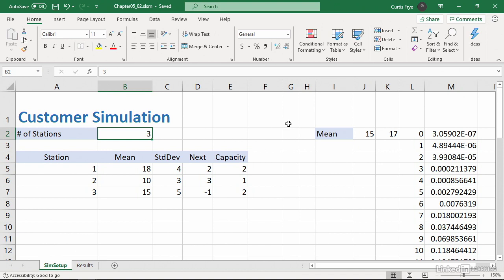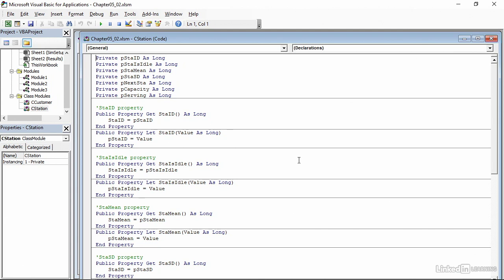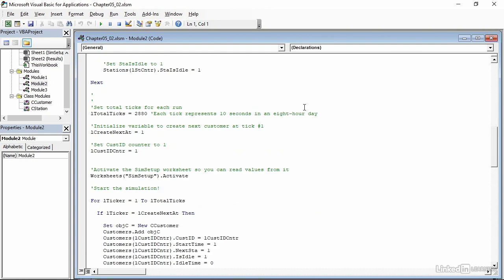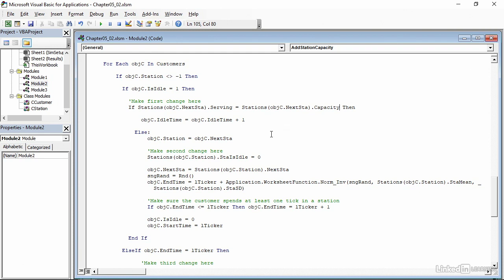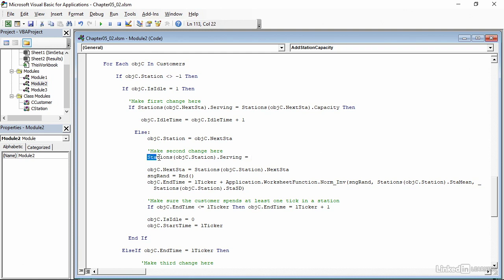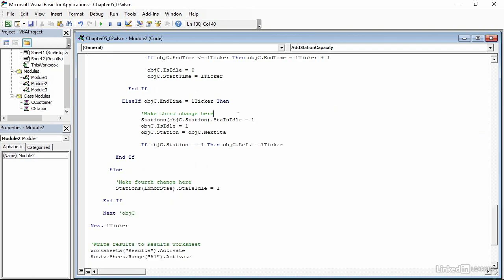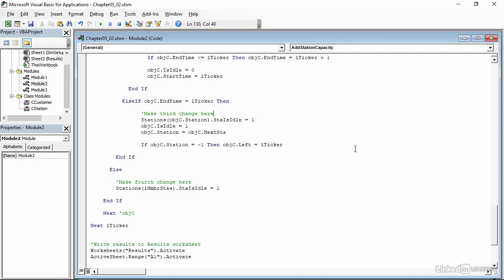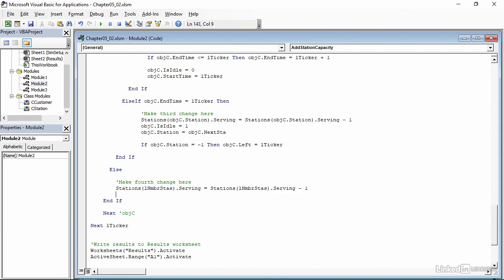17 Add capacity to each station